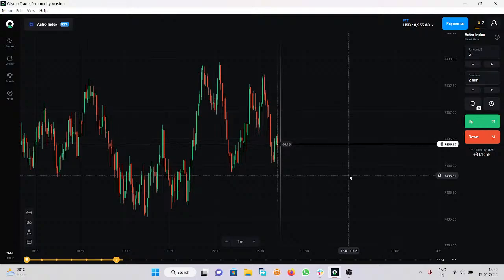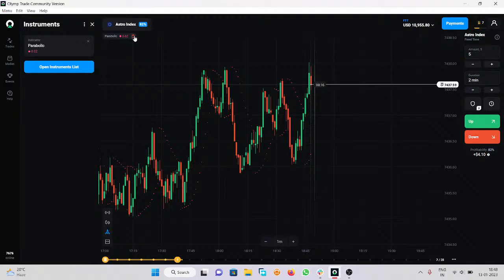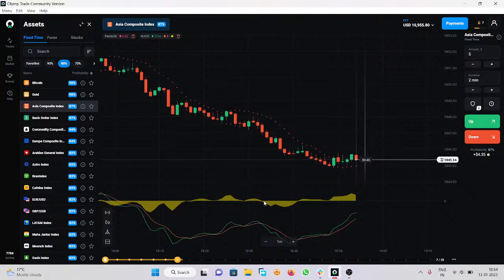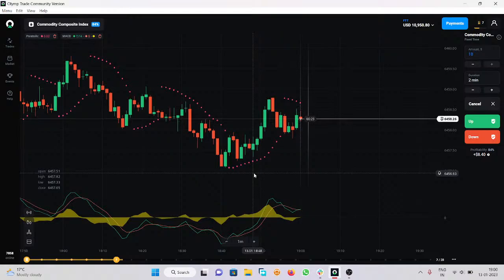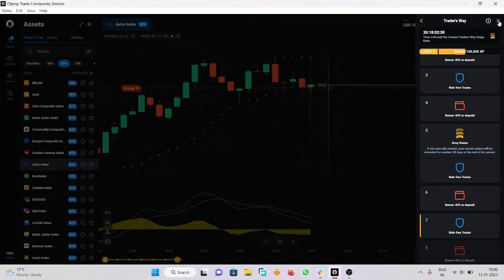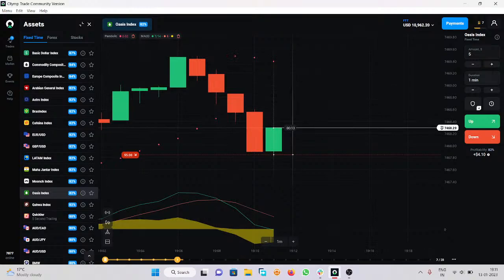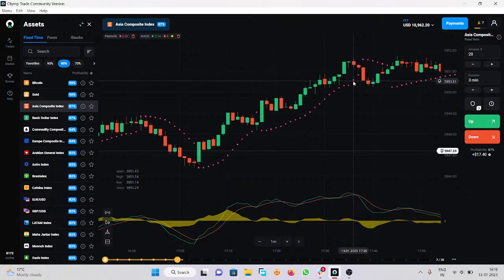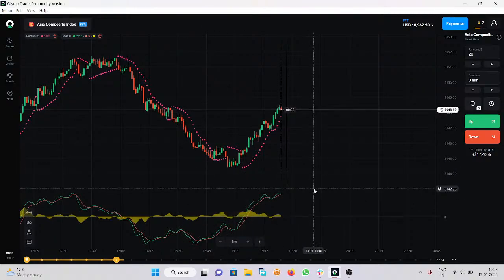Step-by-step trading according to the KIND MARTIN strategy | OLYMP TRADE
An online lesson from financial department experts. Join us to find out how to trade profitably according to the KIND MARTIN strategy.